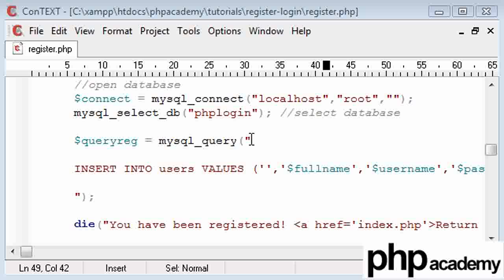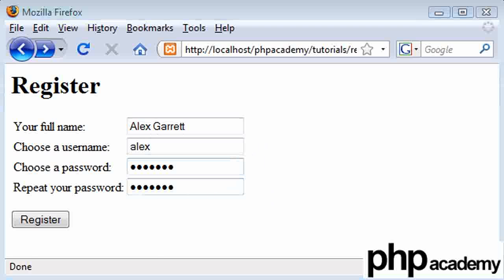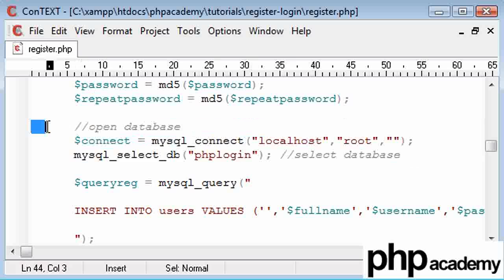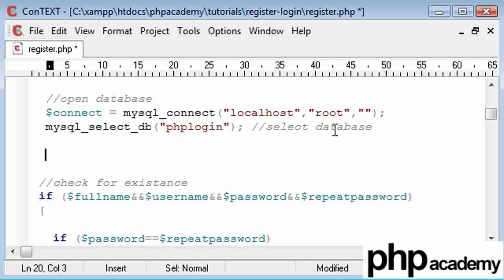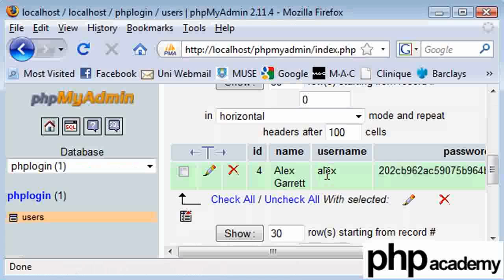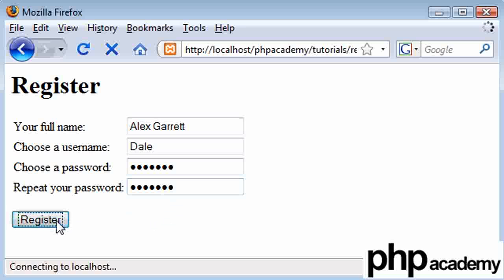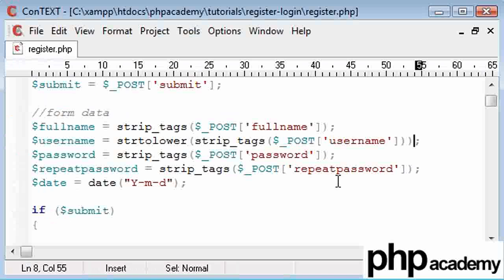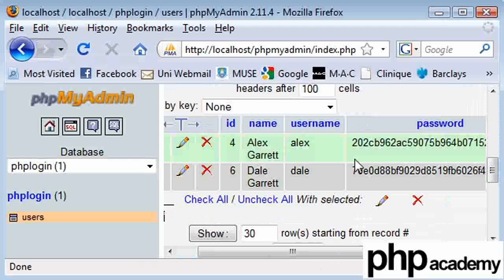PHP Tutorials: Register & Login: User registration (Part 6)